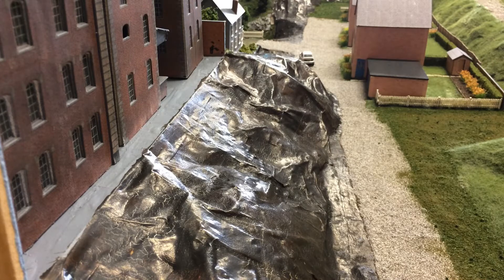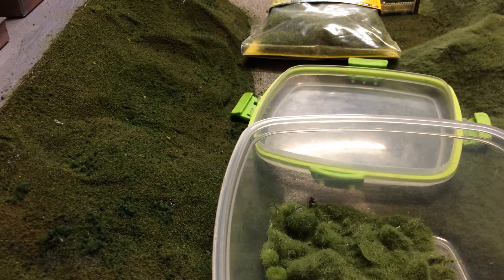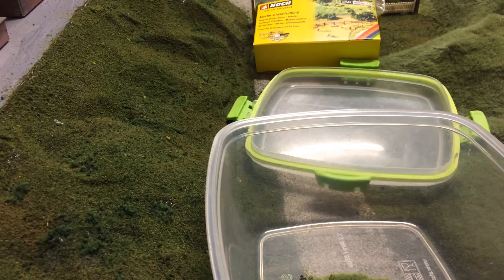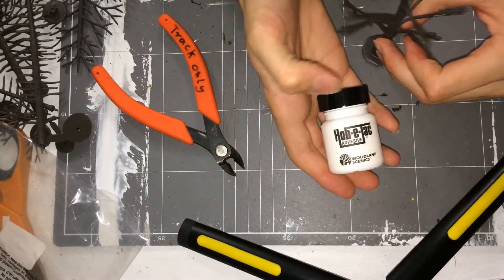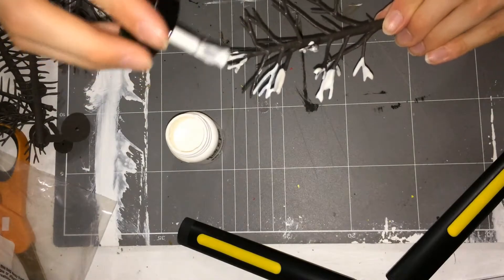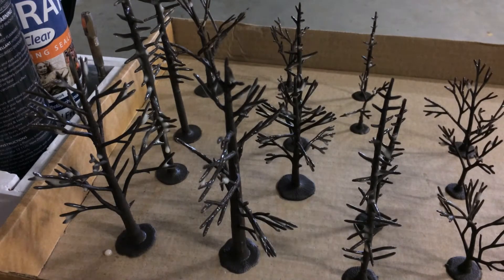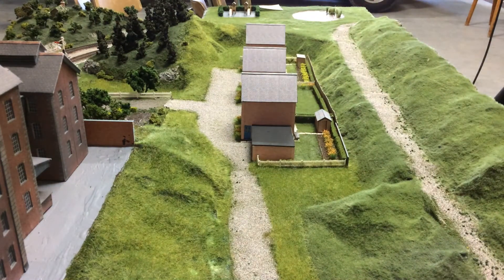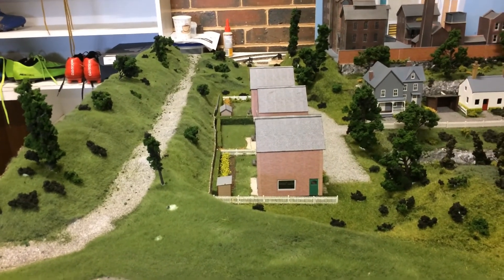Exeter Central video 27 new scene build pt4 continuing scenery+step by step on how i make trees.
in this video i continue to build the new scene and i do a step by step on making trees for my layout hope you enjoy.next video will be continuing the TMD revamp series.